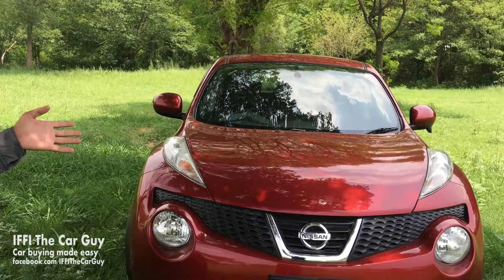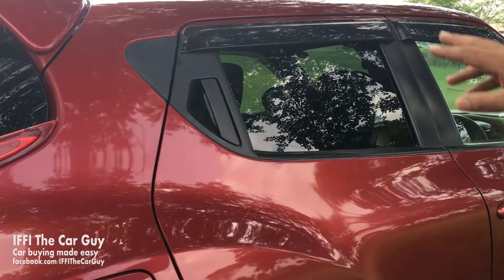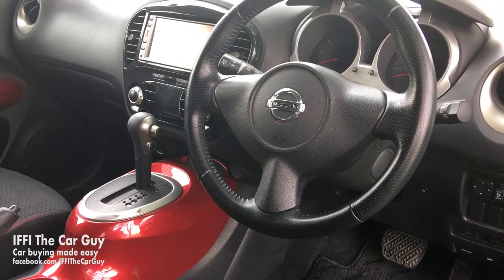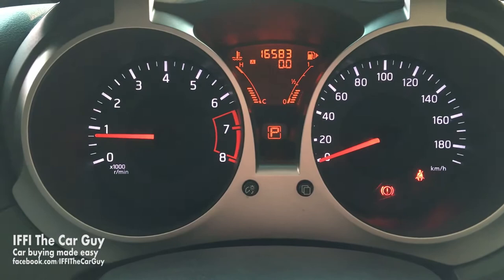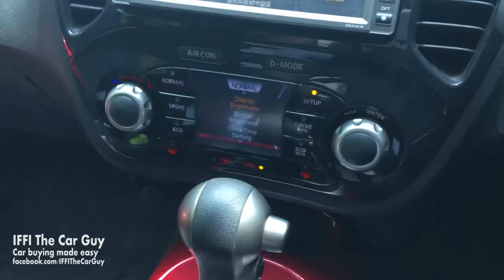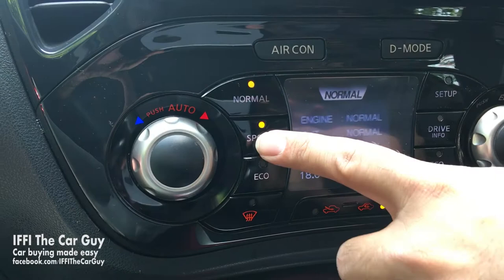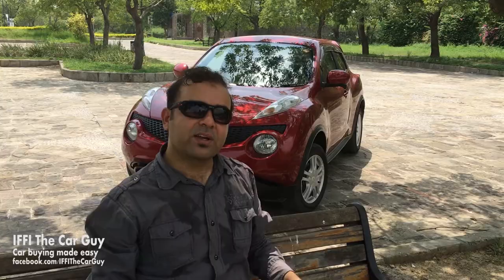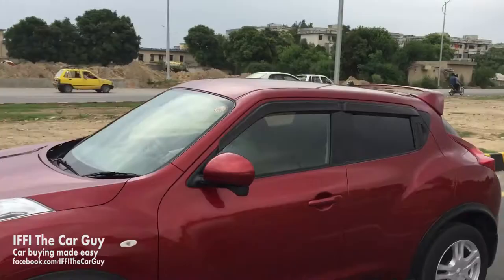Nissan Juke detailed Review | Iffi The Car Guy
Hello friends, In today's episode, we will be looking at a subcompact crossover that has crazy head turning funky looks from outside and it’s something really cool from inside. This face looks like a frog and this is something called as the Nissan Juke. It was designed in Europe and it put the makeup on in Japan. I particularly like its crazy looks that makes it stand out in the crowd.